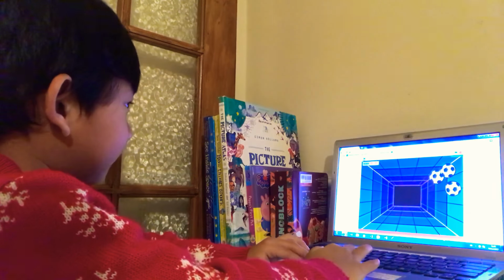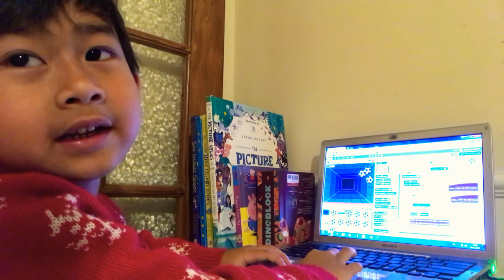Rayner & Scratch Project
Hi everyone! In this episode, I am going to show you a fun game that I made in scratch. It is fun! My dad first showed it to me and I enjoy it so much! I hope one day you can start your own too!

I got a little help from my dad to direct me this time 😁

Hi friends! If you enjoy watching this video then please ask your mom or dad to watch together with you. Content in this video may not be accurate, please always check them with your own book or other references. This video was recorded spontaneously without written script.